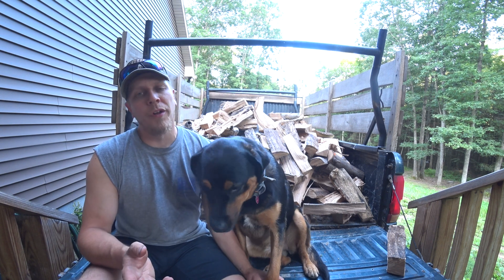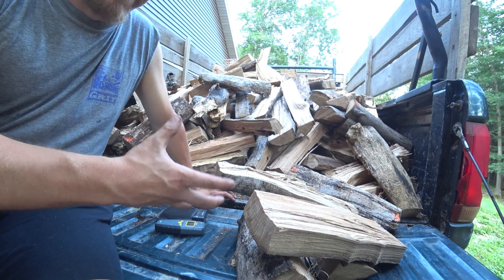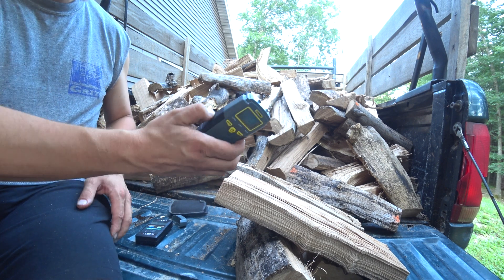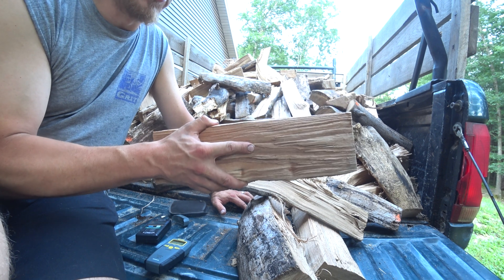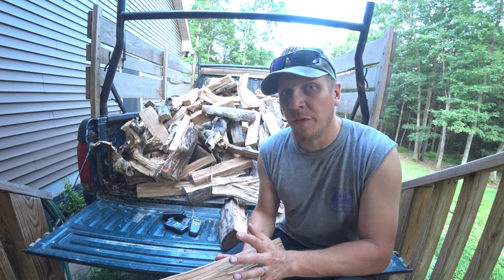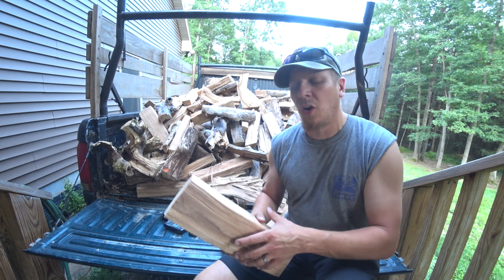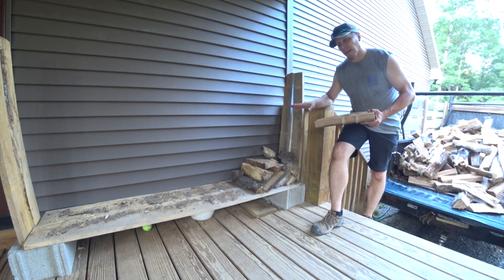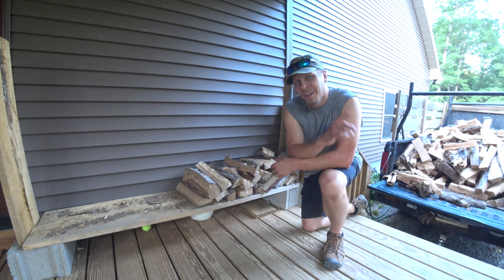How Long Should You Dry Firewood Before Burning It?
Today we talk about how long you should dry firewood before burning it. This video, #96, is looking at the wood I felled, cut, and split in the last video. I discuss what moisture content is, how to measure it, what moisture content your wood should be burning it, and how long should dry to get there. Lots of factors go into this, so join us today for a great discussion!

Our Amazon Shopping page has all the products we use on this channel:

Our Amazon Wish List